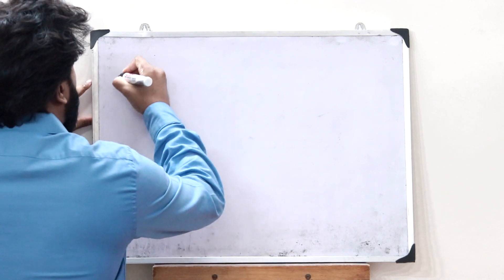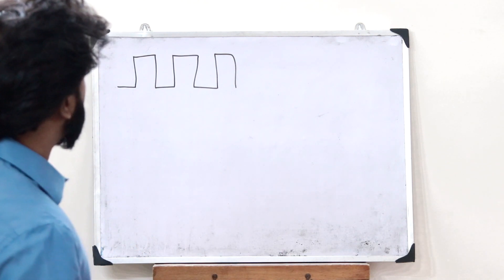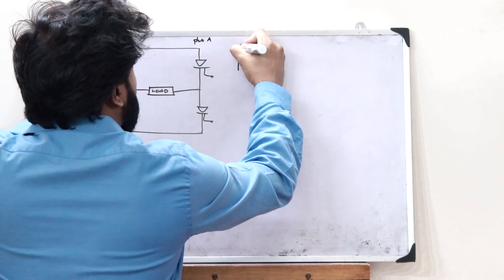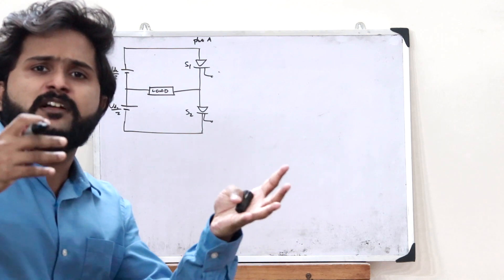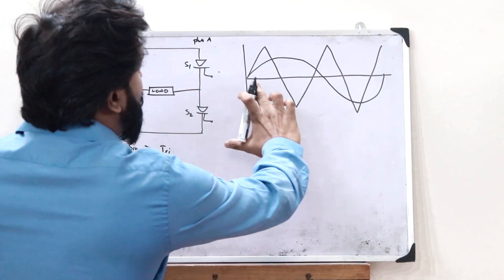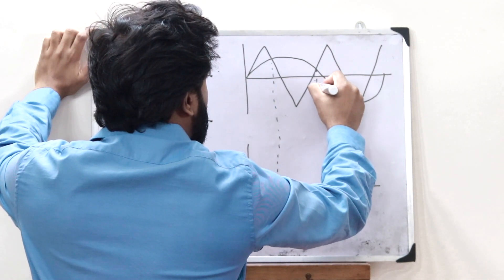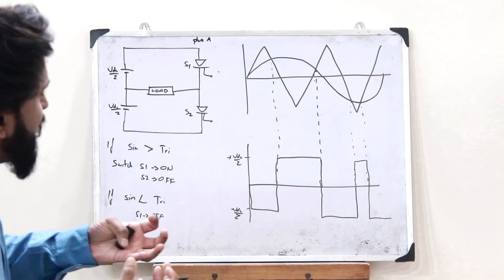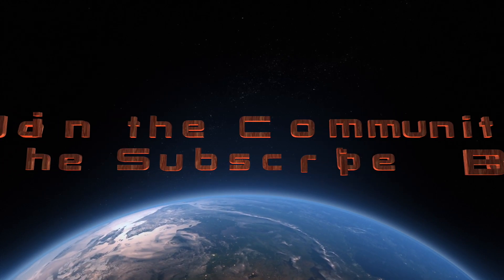Pulse Width Modulation in Three Phase Inverter | Simplified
1. What you mean by Pulse Width Modulation.
2. Generation of Pulse Width Modulated signal from sine wave and triangle waves.
3. Implementation of this in a three phase inverter.

I hope you guys found this video informative and now have a clear idea of how you generate a Pulse Width Modulated signal from a Three Phase Inverter. We'll be discussing about the further topics in the upcoming videos. Together we will grow.